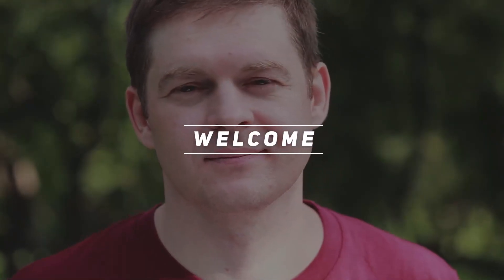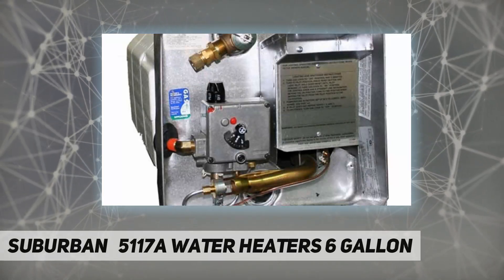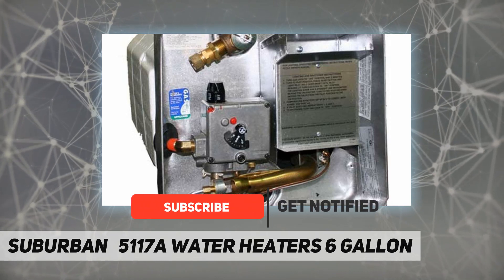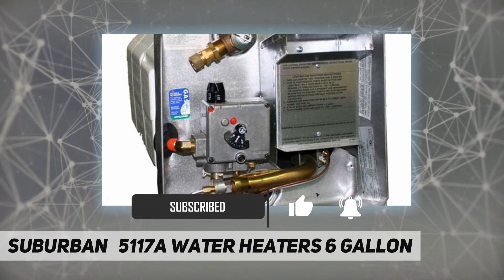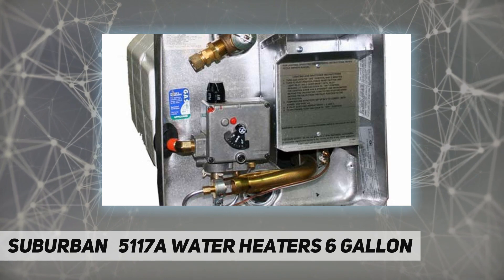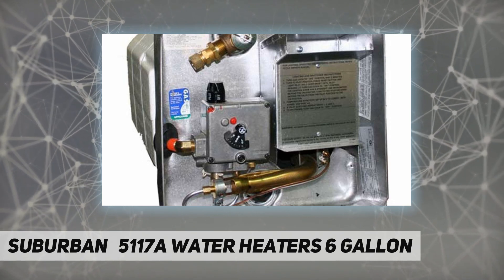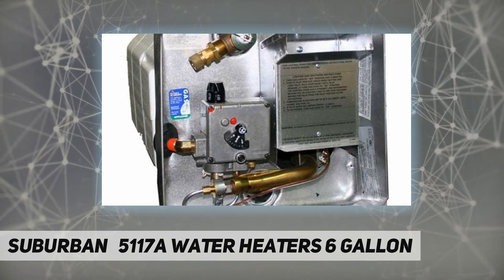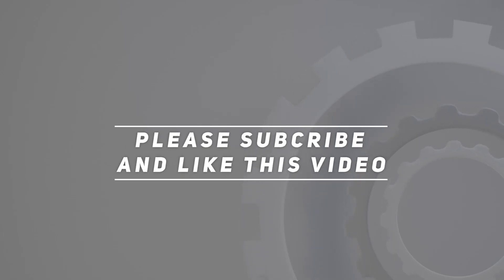Suburban 5117A Water Heaters 6 Gallon - Review 2023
Suburban   5117A Water Heaters 6 Gallon - 2023